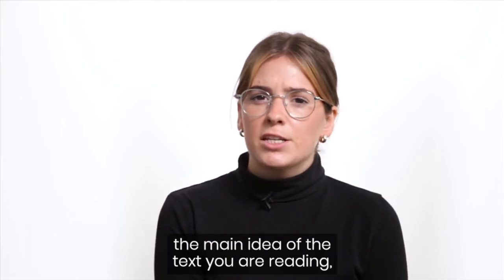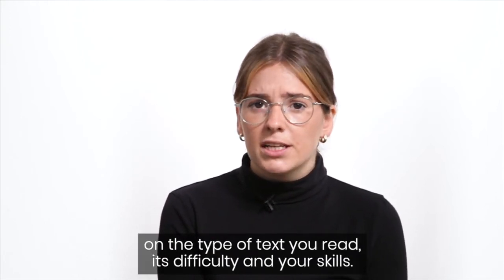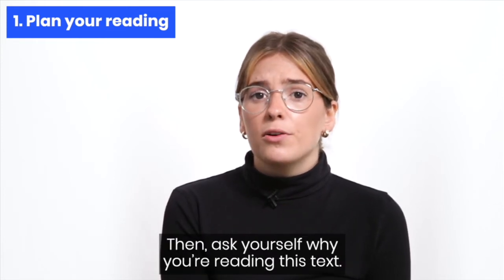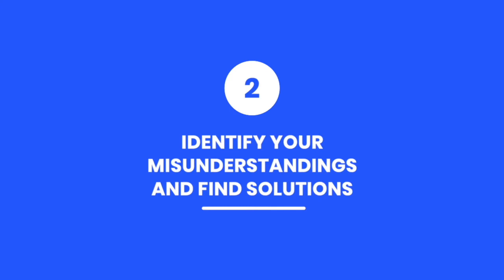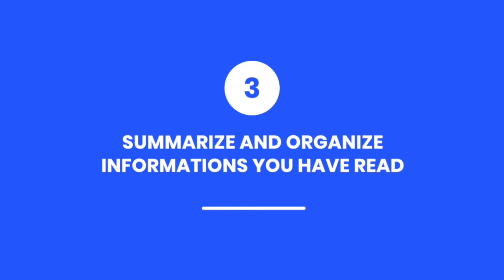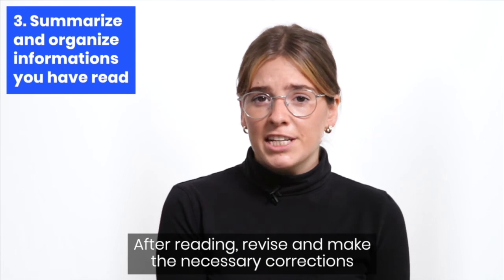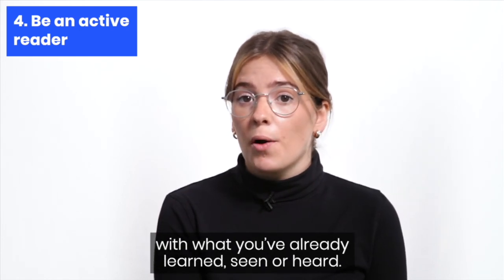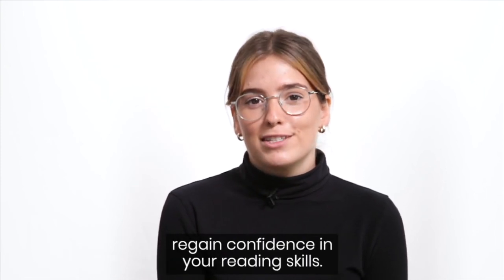“I don’t understand what I read.” - Learning Disabilities Institute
Some teenager has difficulties understanding what they reads. You would like to know where to start and how you can help them ? Here are some strategies that can guide you to help the teenagers improve their reading comprehension.

How to understand what you are reading
How to comprehend what you read
How to read and understand
How to understand what you read
I don't understand
Read and understand
How to understand a book
Reading difficulties
I can't read and understand
I can't memories a text
Memorizing a text
How to remember what you read
Learning difficulties
Learning disabilities
Why can't i understand what i read
I don't know how to read
How to read with understanding
Reading comprehension
I have trouble reading and understanding